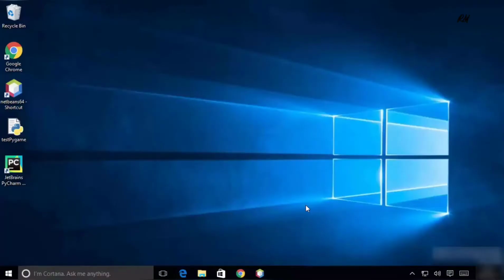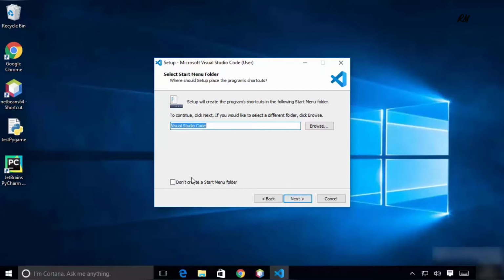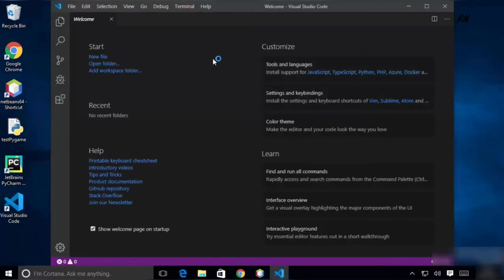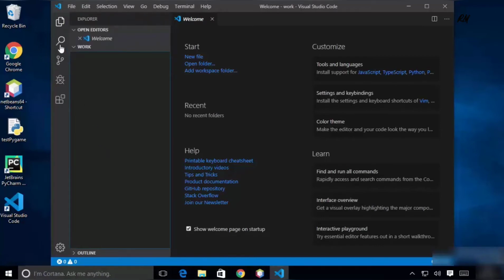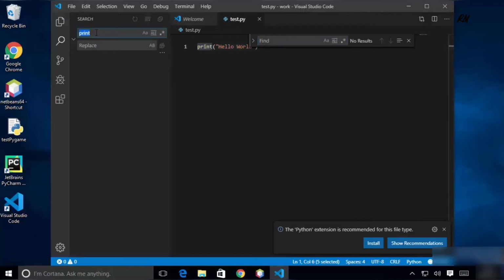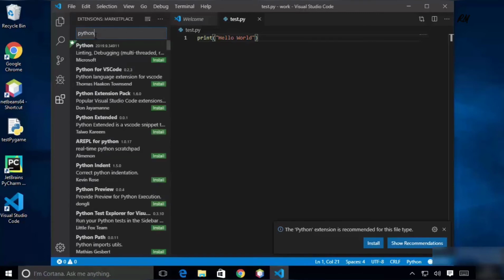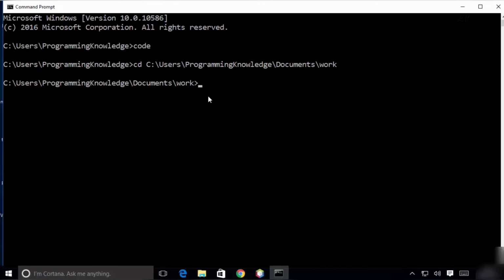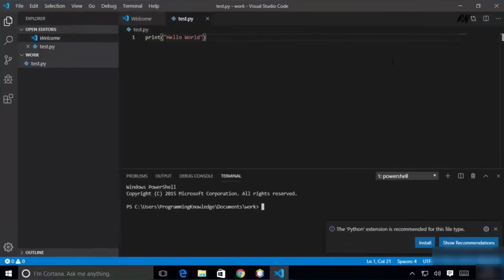How to Download , Install & Set Up Visual Studio Code on Windows 10 (2021) operating systems ?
Download Visual Studio Code:

You can download Visual Studio code from URL “ by selecting the right platform

How to Install VisualStudioCode on Windows10 ?

Firstly, download the Visual Studio Code installer for Windows. Once it is downloaded, run the installer (VSCodeUserSetup-{version}.exe). It will only take a minute.

Secondly, accept the agreement and click on next.

Thirdly, click on “create a desktop icon” so that it can be accessed from desktop and click on Next.After that, click on the install button.
Finally, after installation completes, click on the finish button, and the visual studio code will get open.
By default, VS Code installs under C:\users\{username}\AppData\Local\Programs\Microsoft VS Code.After the successful installation, let’s move to the next section to understand the various components of the User Interface of Visual Studio Code Editor.
What are the essential components of the VS Code?
Visual Studio Code is a code editor at its core. Like many other code editors, VS Code adopts a standard user interface and layout of an explorer on the left, showing all of the files and folders you have access to. Additionally, it has an editor on the right, showing the content of the files you have opened. Below are a few of the most critical components the VSCode editor:VS Code comes with a straight-forward and intuitive layout that maximizes the space provided for the editor while leaving ample room to browse. Additionally, it allows access to the full context of your folder or project. The UI is divided into five areas, as highlighted in the above image.

Editor – It is the main area to edit your files. You can open as many editors as possible side by side vertically and horizontally.
SideBar – Contains different views like the Explorer to assist you while working on your project.
Status Bar – It contains the information about the opened project and the files you edit.
Activity Bar – It is located on the far left-hand side. It lets you switch between views and gives you additional context-specific indicators, like the number of outgoing changes when Git is enabled.
Panels – It displays different panels below the editor region for output or debug information, errors, and warnings, or an integrated terminal. Additionally, the panel can also move to the right for more vertical space.
VS Code opens up in the same state it was last in, every time you start it. It also preserves folder, layout, and opened files.
What are the language-specific features provided by VS Code?
Visual Studio Code supports the maximum of the modern programming languages. It provides various features that can be language-specific but are available in almost all the supported programming languages. Few of them are:

Syntax highlighting and bracket matching: Syntax highlighting determines the color and style of source code displayed in the Visual Studio Code editor. Moreover, it is responsible for colorizing keywords like if or for in JavaScript differently than strings and comments and variable names.
Smart completion (IntelliSense): IntelliSense is a general term for a variety of code editing features, including code completion, parameter info, quick info, and member lists. Other names of IntelliSense features are “code completion,” “content assist,” and “code hinting.” The below gif file shows a sample of the feature:
Linting and corrections: Linters provides warnings for suspicious-looking code. While VS Code does not include a built-in linter, many linter extensions available in the marketplace.
Code navigation (Go to Definition, Find All References): Code navigation lets you quickly navigate JavaScript projects.
Go To Definition F12 – It asks you to Go to the source code of a symbol definition.
Peek Definition ⌥F12 – Bring up a Peek window that shows the definition of a symbol.
Go to References ⇧F12 – Show all references to a symbol.
Go to Type Definition unassigned – Go to the type that defines a symbol. In other words, for an instance of a class, this will reveal the class itself instead of where the instance is defined.
Debugging: VS Code comes with great debugging support. Additionally, you can set breakpoints, inspect objects, navigate the call stack, and execute code in the Debug Console.
Refactoring: VS Code includes some handy refactorings such as Extract function and Extract constant. Just select the source code you’d like to extract and then click on the lightbulb in the gutter or press (⌘.) to see available refactorings.

RM is your daily dose of the big, viral and relevant news in a few minutes. It’s your ultimate guide to staying informed on the latest in politics, technology, health, international relations, sports, entertainment and social media Follow RM on Instagram (@momo.rishindra) Telegram Group : Premium Movie & Subscriber With Rishindra